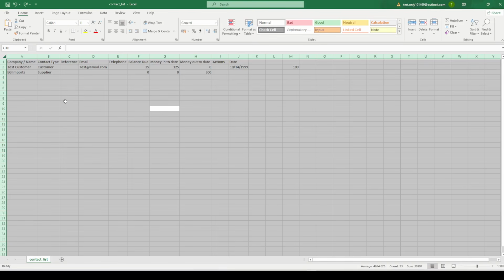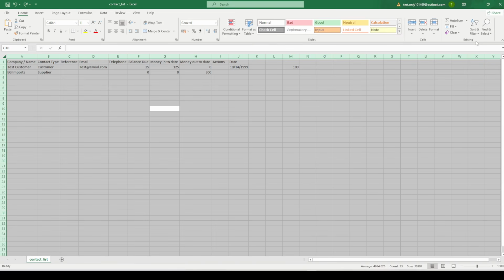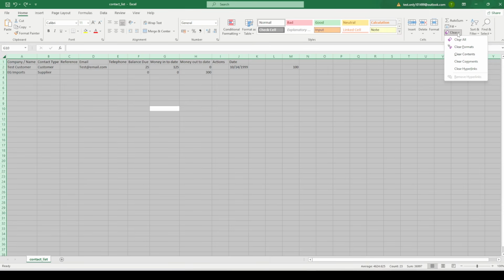Delete All Excel Comments [Quick Start]